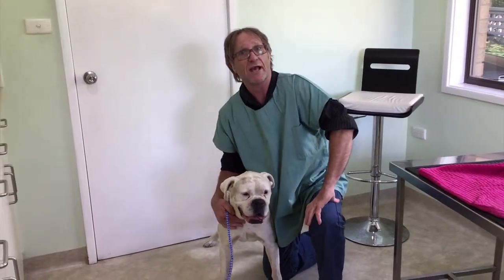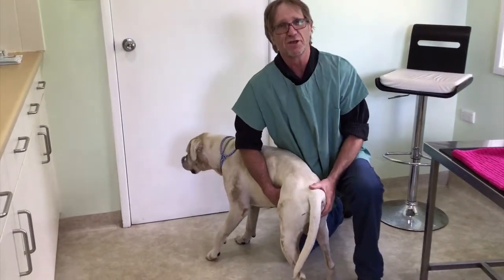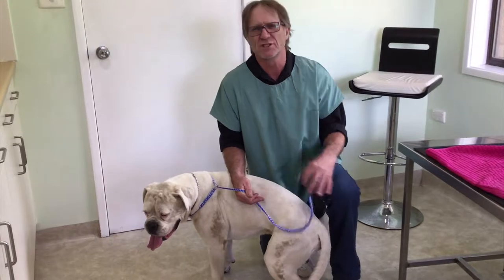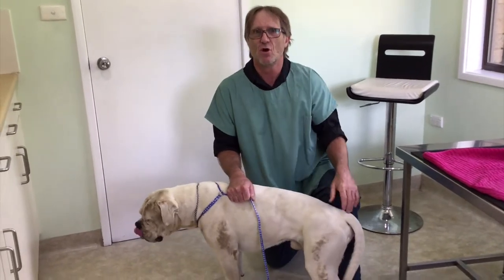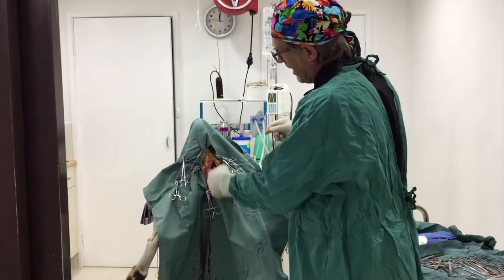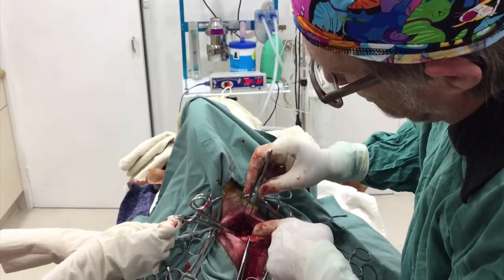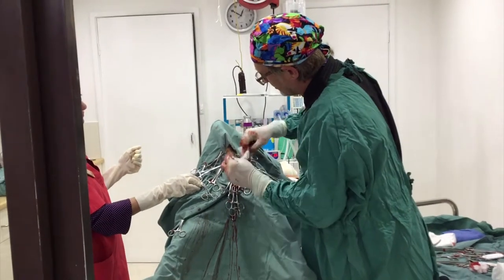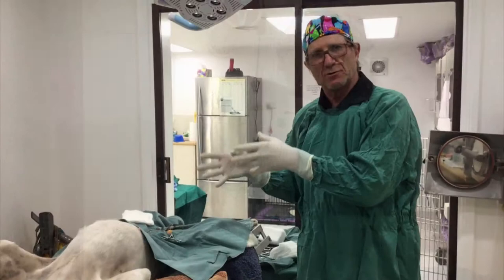HIGHlands Veterinary Hospital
This is Bert. Poor Bert came in to see us with perineal hernia... Watch the video to learn his story and watch the operation